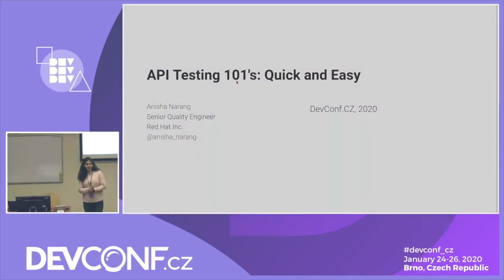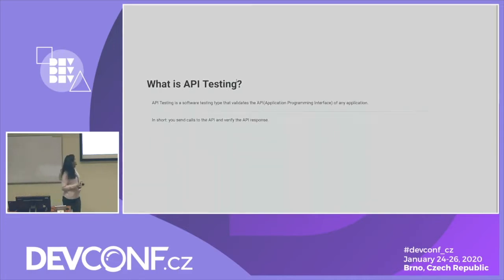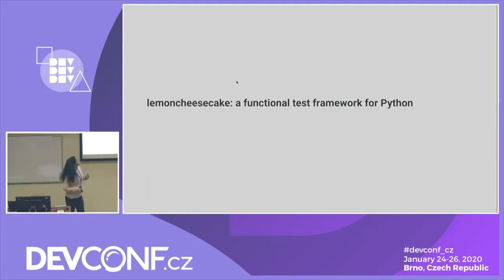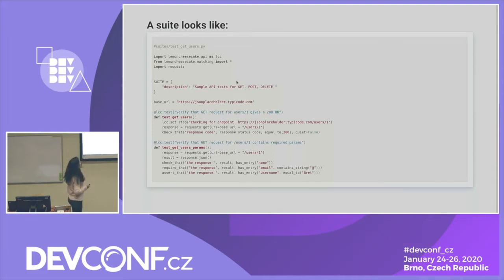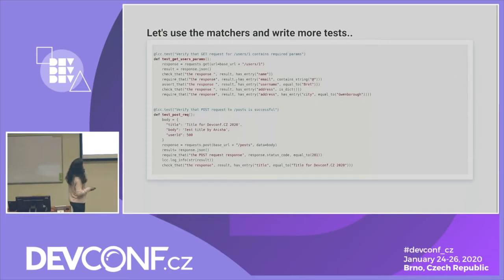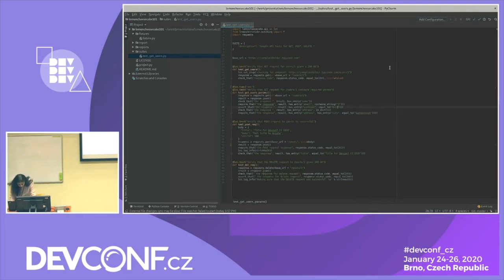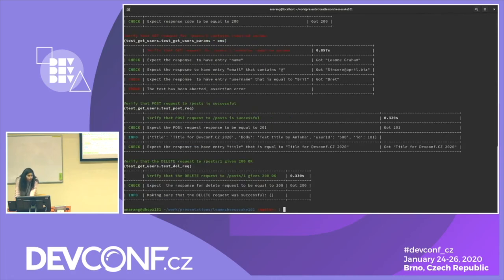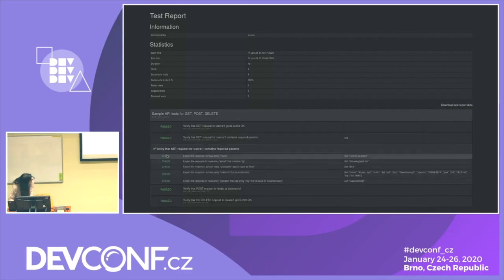API testing 101s: lemoncheesecake python | Anisha Narang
Title: API Testing 101s: Quick and Easy [ lemoncheesecake testing framwework + python]
Speaker: Anisha Narang
Conference: DevCOnf.CZ 2020 (Brno, Czech Republic)

Talk details:
In this talk, the attendees will learn how to get started with API testing. Considering the testing pyramid, it is important to have more API tests than UI tests. I will be covering topics including the basics of REST API, why do we need API tests, getting started with API tests, the testing frameworks and libraries to use(pytest, lemoncheesecake, unittest, requests, etc.) and test reporting.

Outline:
- Brief introduction to REST API
- Getting started with API testing
- Which testing frameworks and libraries to use in Python.
- Making API requests, Assertions and Response JSON parsing.
- Using framework: lemoncheesecake to write your API tests
- Understanding the Matchers provided by the framework to assert the API responses
- Live demo(running the API test suite that we created using lemoncheesecake)
- Generating test reports and logging assertions